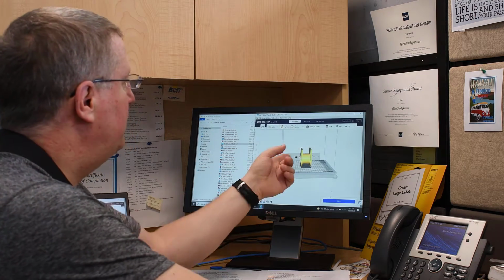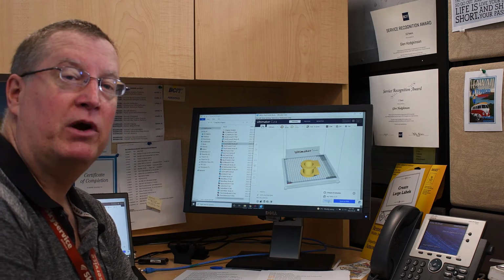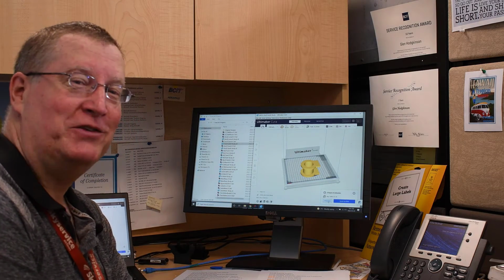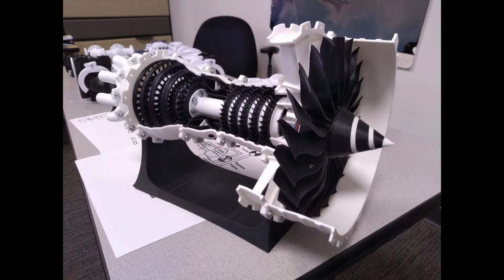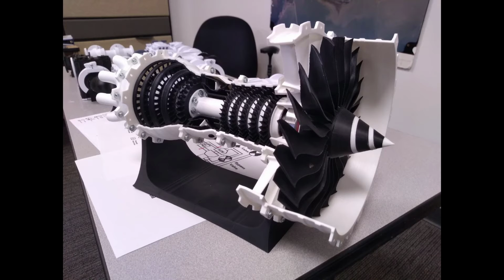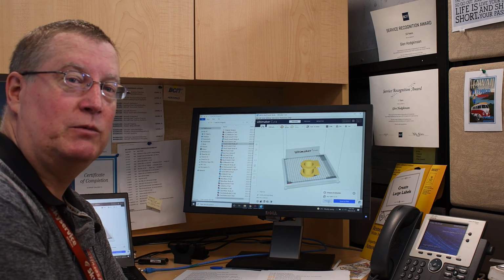3Dprinting @ ATC 3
Getting the design ready to be sent to the printer.